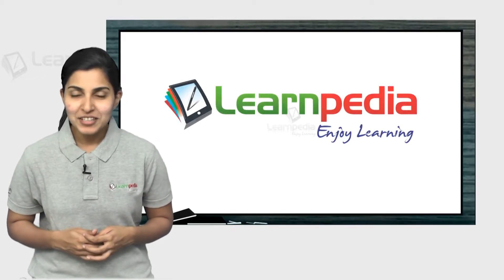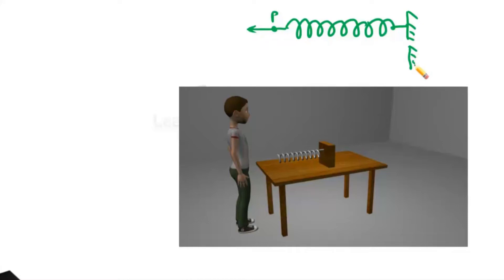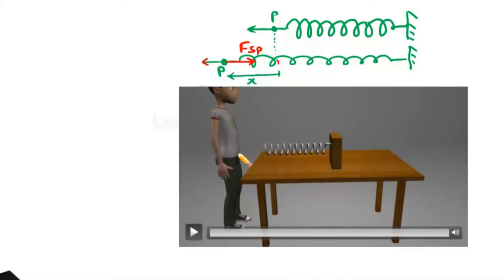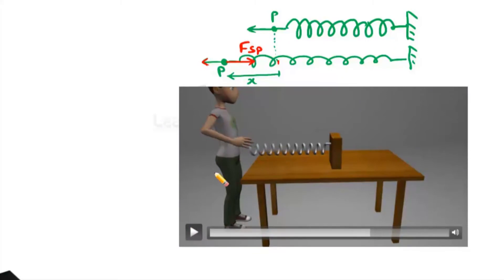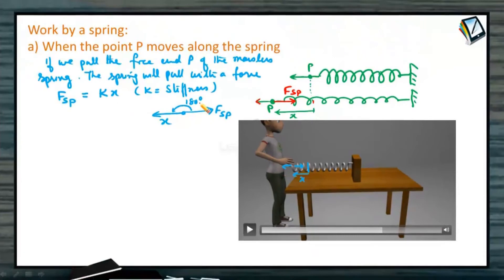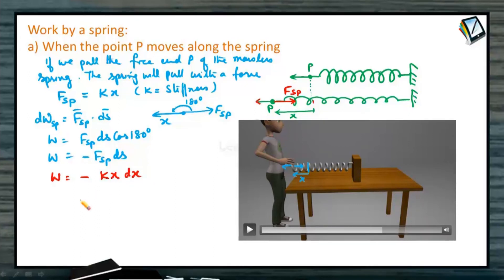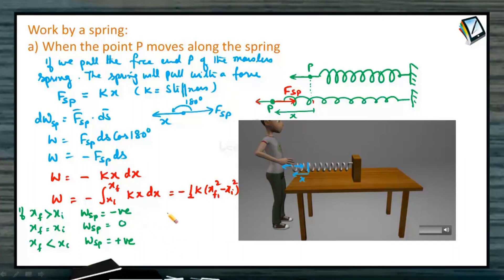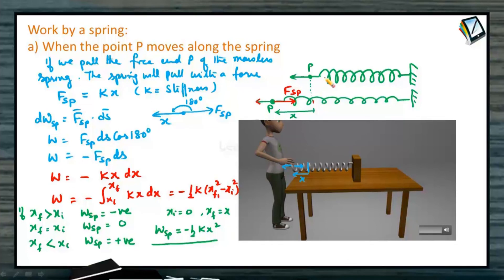Simple explanation of Work done by a Spring with a solved example. Physics Work Power and Energy XI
Illustration–5:
Let a body is connected by a spring of stiffness ‘k’ as shown. At the instant shown figure (a), the spring is in its natural length. Now, by applying same kind of external force, the block is displaced towards right through a distance ‘x’ figure (b). We shall find the work done by spring force during this process. Let at any instant, the spring is extended from its natural length by a distance ‘x’.

The FBD of the block is shown here. The spring force acting on the block is kx. Now, block is further displaced through a small displacement ‘dx’.
The work done by spring force over this displacement is
dW_SF=kx×dx×cos⁡〖180°〗
dW_SF=-kxdx

Total work done over the extension from zero to ‘x’ is
W_SF=∫▒〖dW_SF=- ∫_0^x▒〖kxdx=〗-1/2 kx^2 〗
Note: Similarly, the work done by spring force, as the length of the spring changes from
1_0+x_1  to 1_0+x_2, where l0 is natural length of the spring can be calculated to be
W=-1/2 k(x_2^2-x_1^2 )

Work Done Calculation by Force Displacement Graph:
Let a body, whose initial position is x_i, is acted upon by a variable force (whose magnitude is changing continuously) and consequently the body acquires its final position x_f.

Let F be the average value of variable force within the interval dx from position x to (x + dx) i.e. for small displacement dx. The work done will be the area of the shaded strip of width dx. The work done on the body in displacing it from position x_i to x_f  will be equal to the sum of areas of all the such strips
dW=F ⃗dx
W=∫_(x_i)^(x_f)▒dW=∫_(x_i)^(x_f)▒F dx
W=∫_(x_i)^(x_f)▒〖(Area of strip of width dx)〗
W=Area under curve between x_i  and x_f
i.e., Area under force-displacement curve with proper algebraic sign represents work done by the force.